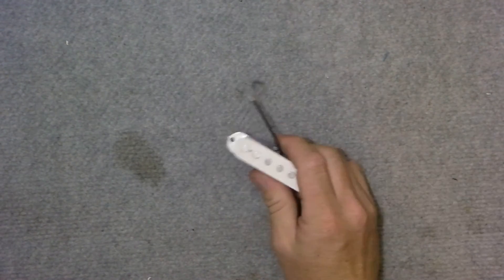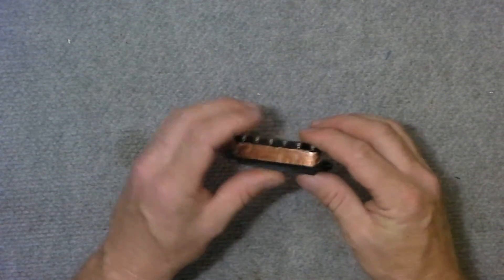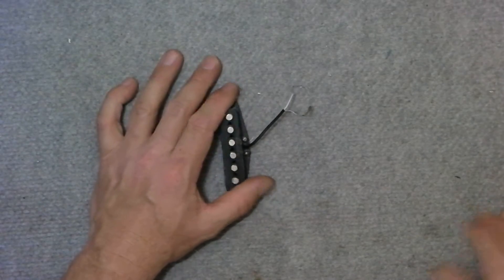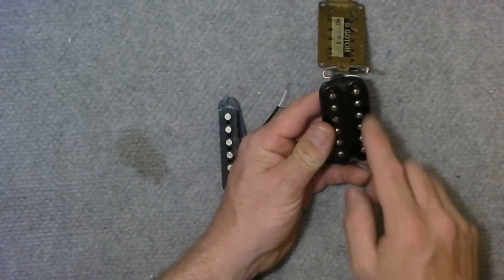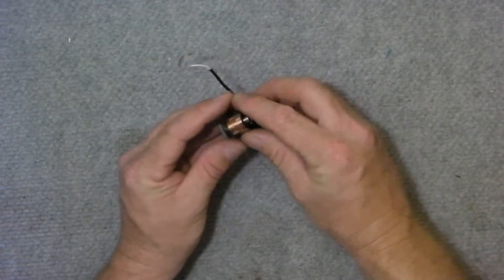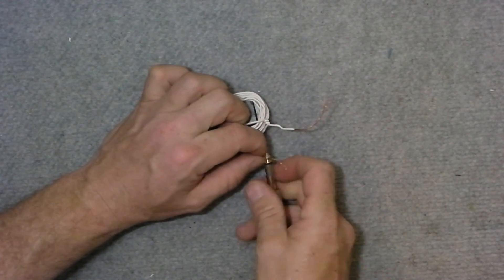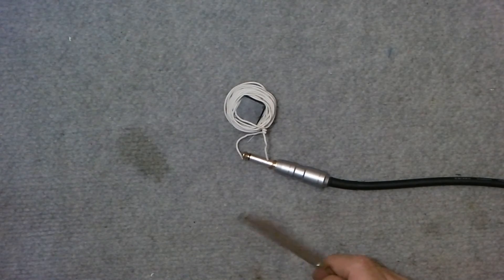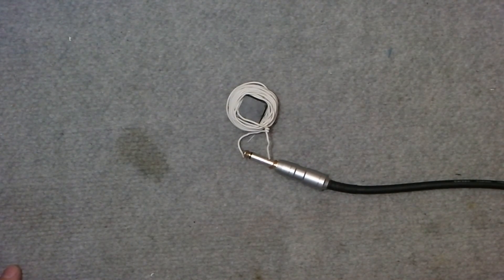How Do Guitar Pickups Work?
In this video I discuss the operation of a magnetic guitar pickup.
Magnetic guitar pickups are often mistaken for a type of microphone and while they share some operational principals with microphones they actually work and behave very differently.
All the best
Paul.